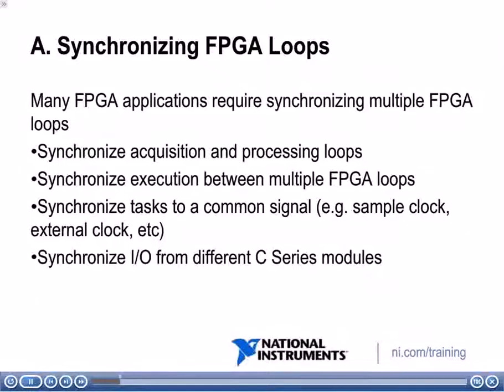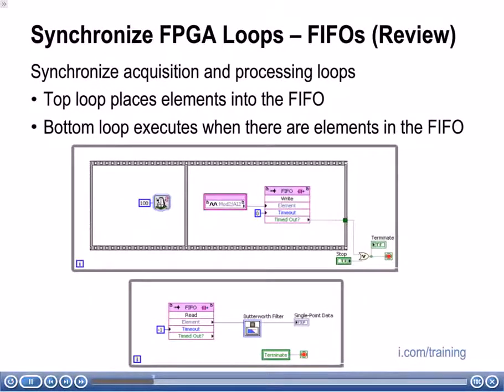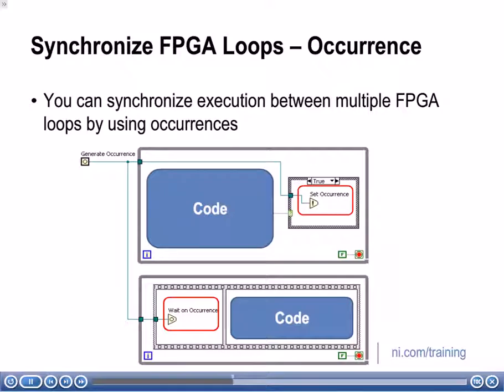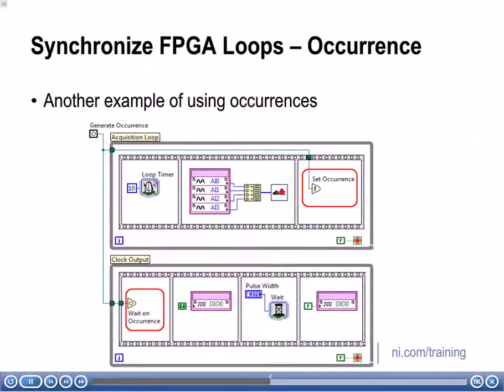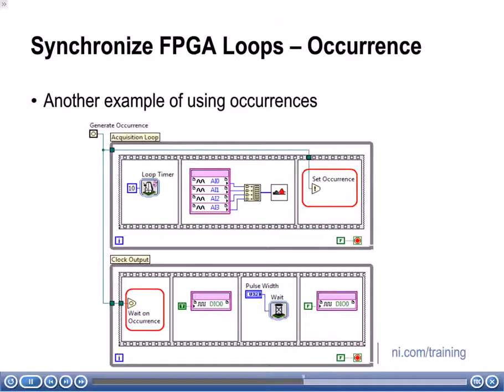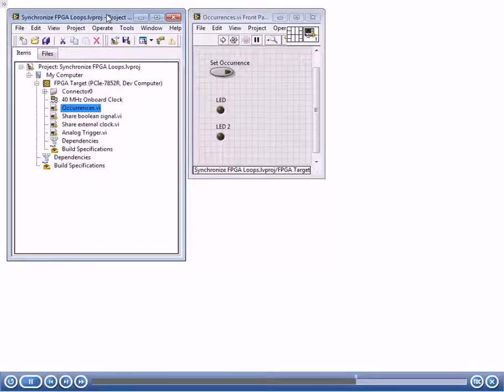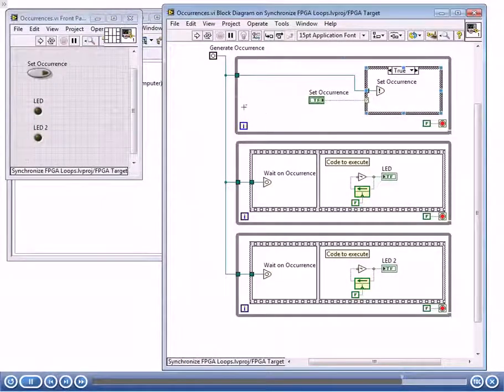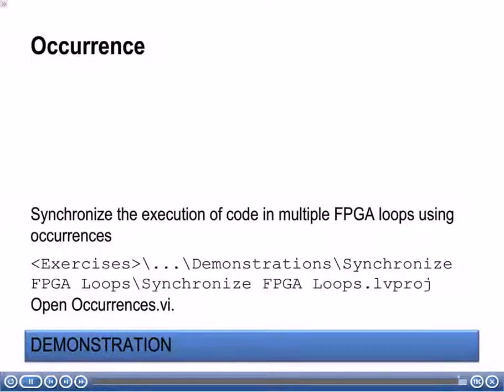NI LabVIEW FPGA Part 83